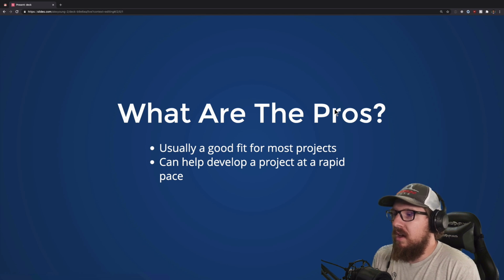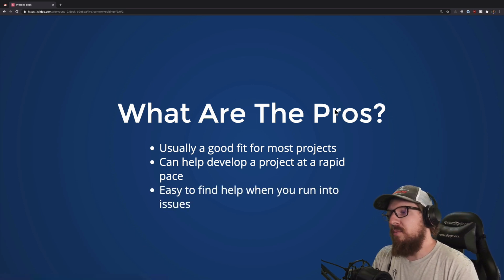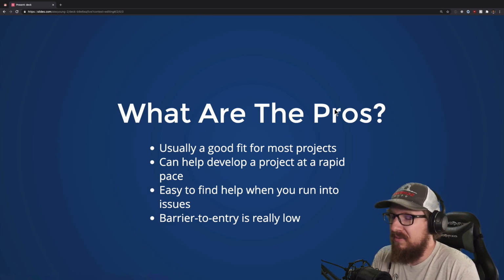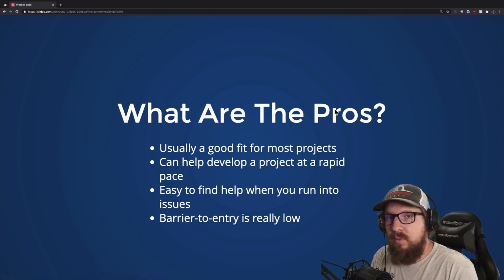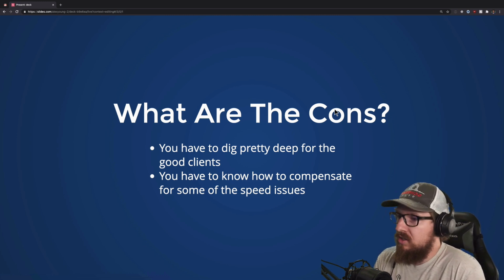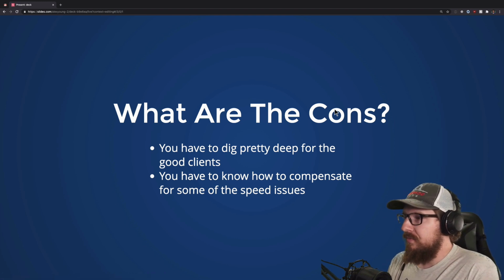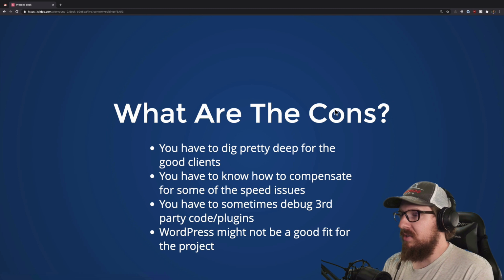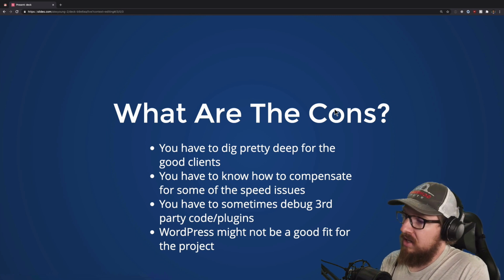Pros and Cons of Freelancing with WordPress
In this video, we go over some of the pros and cons of WordPress when freelancing.